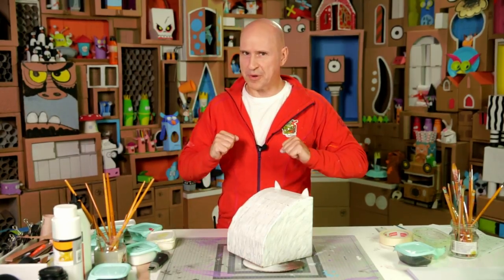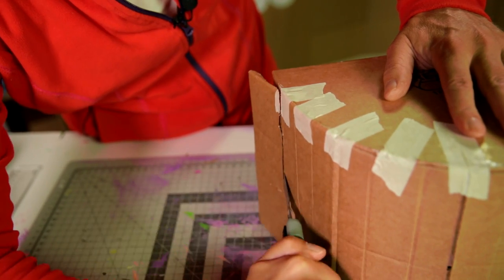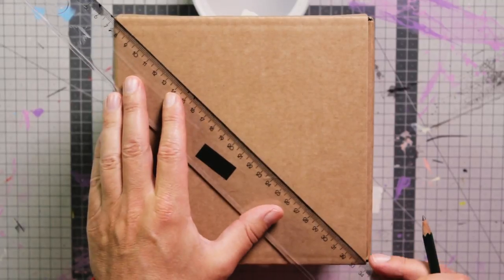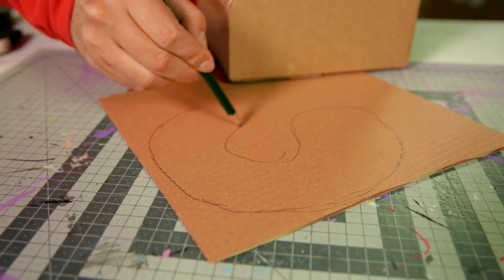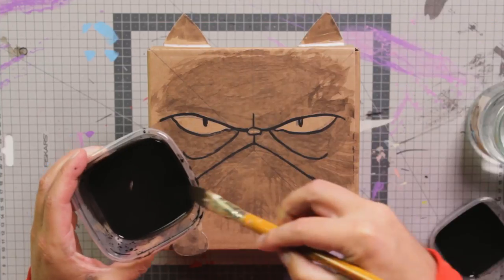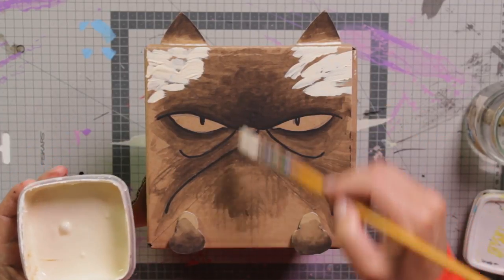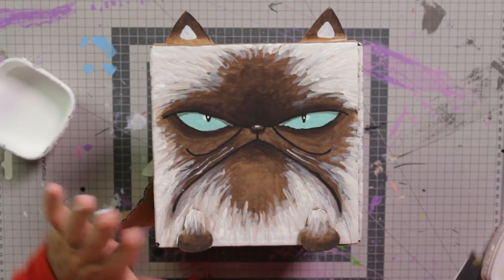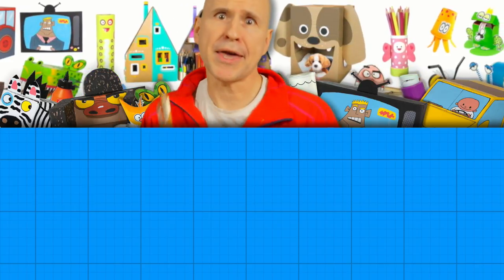How to Make a Persian Cat from Cardboard | DIY Cat Crafts on Box Yourself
Learn to make this realistic Persian cat from a cardboard box! You can use it as decoration in your room, or maybe even turn it into a cat food holder!

Every Friday we upload new DIY videos for kids.